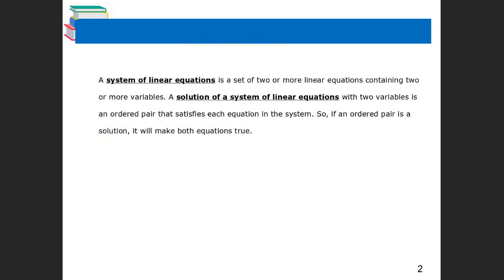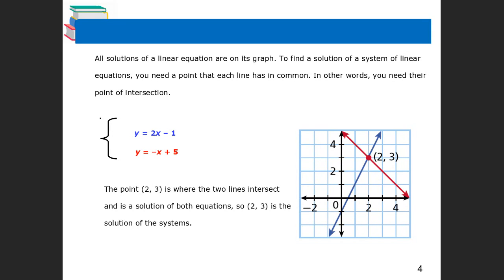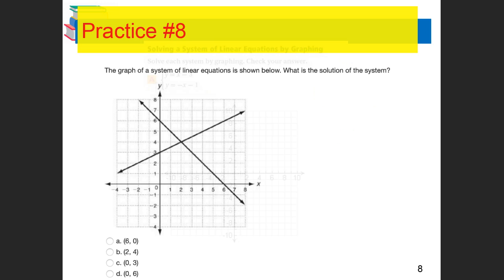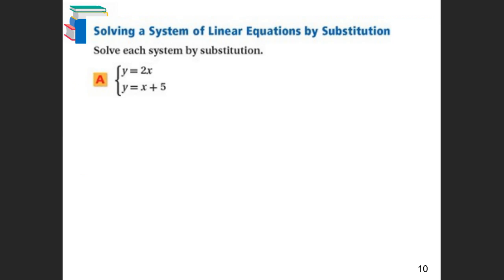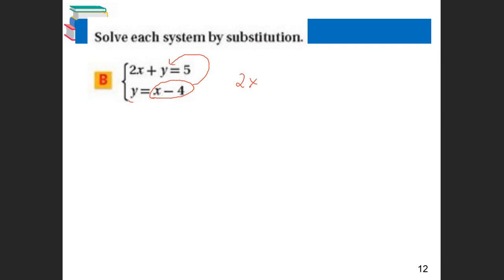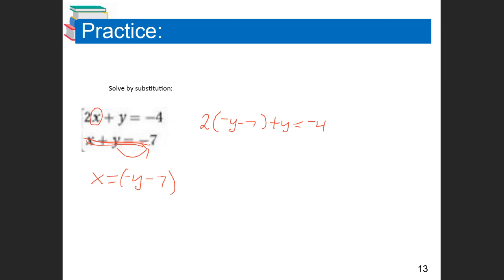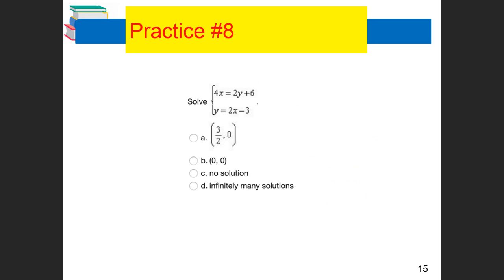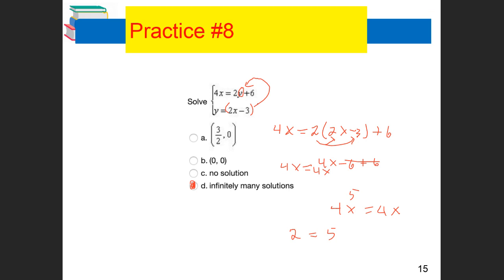PC S2 week 8 tutorial